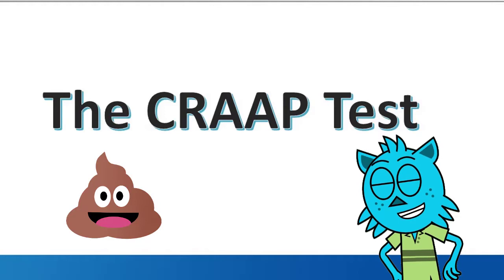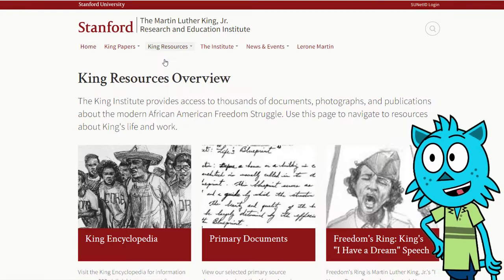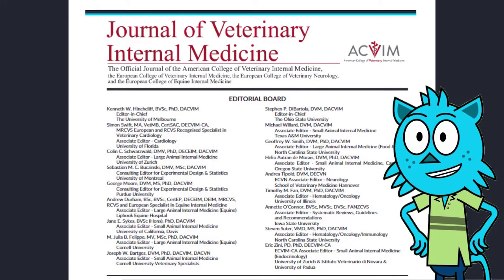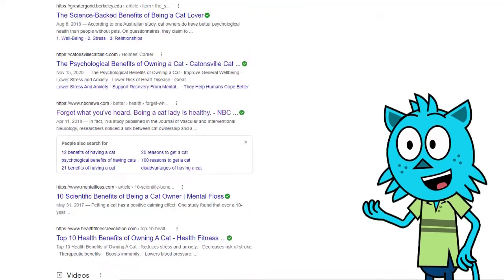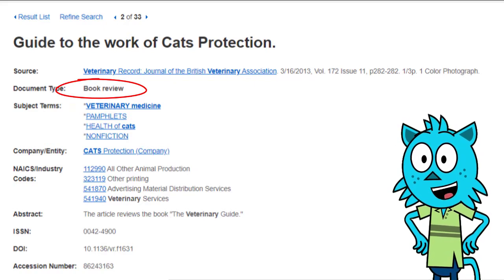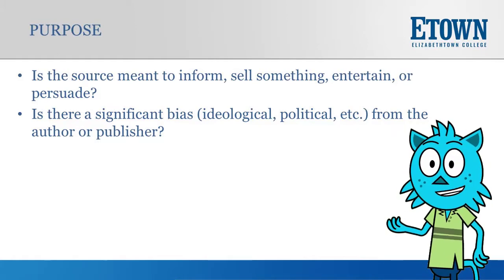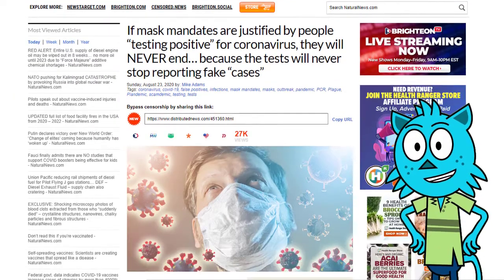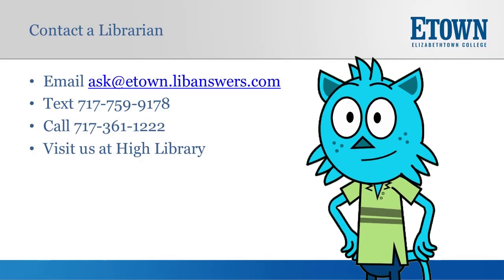Resource Evaluation - Using the CRAAP Test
Etown College librarian Josh Cohen presents on how to use the CRAAP test to evaluate resources when doing research. The CRAAP Test was developed by Meriam Library at California State University, Chico.